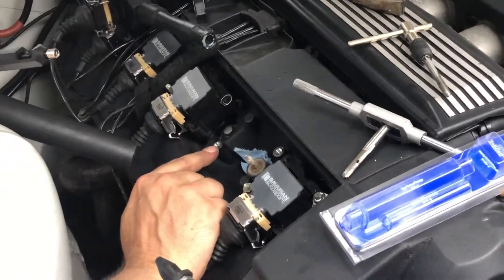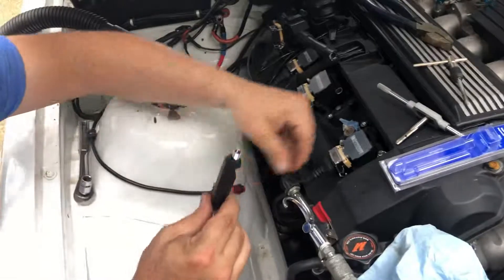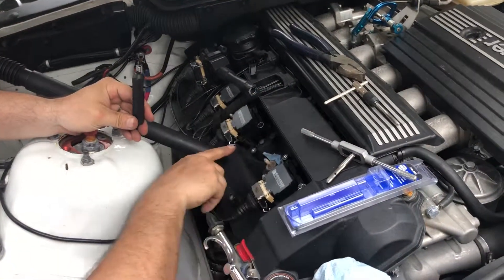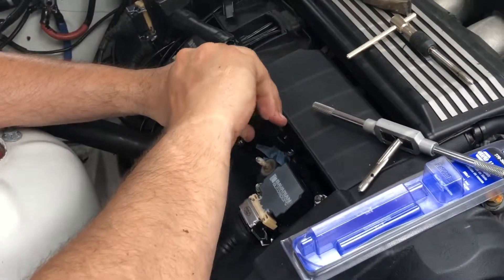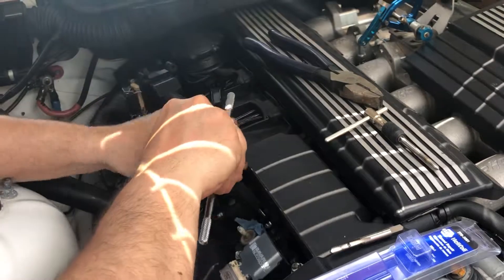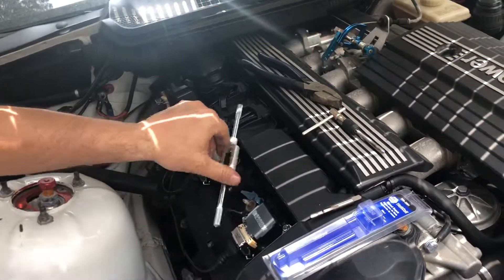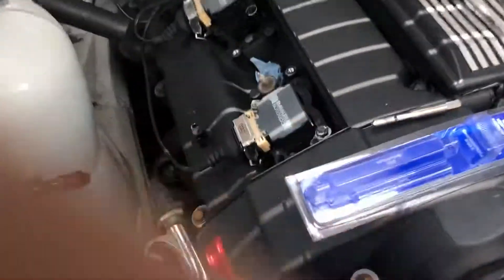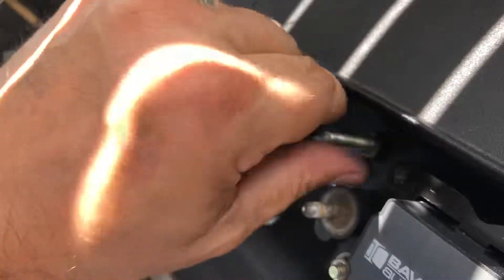Helicoil Kit M6 - E36 Stripped Threads on Valve Cover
The threads on my valve cover were stripped and wouldn’t hold the coil packs in place.